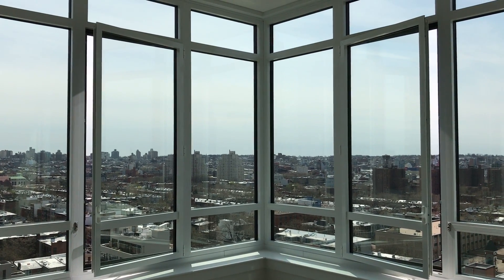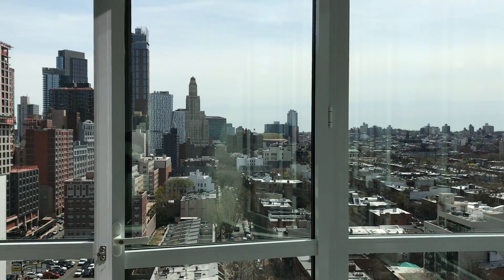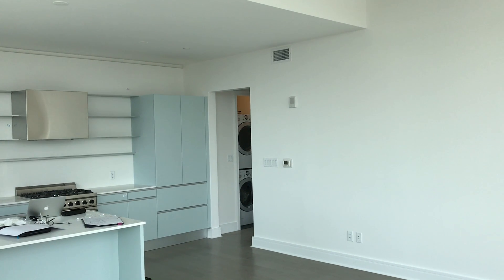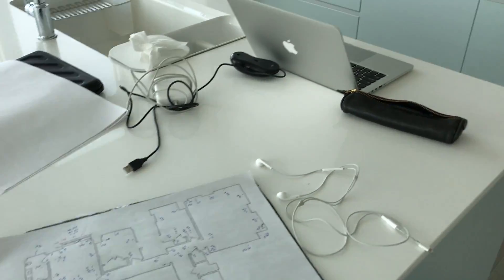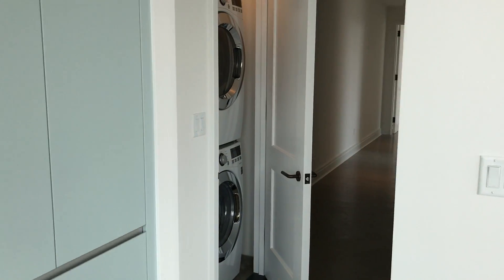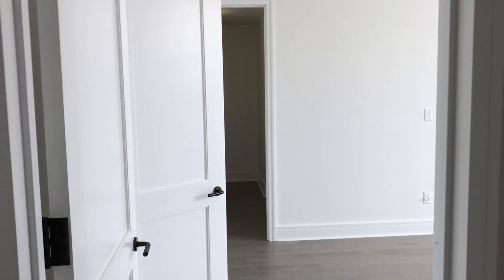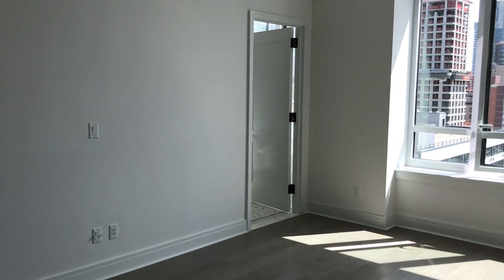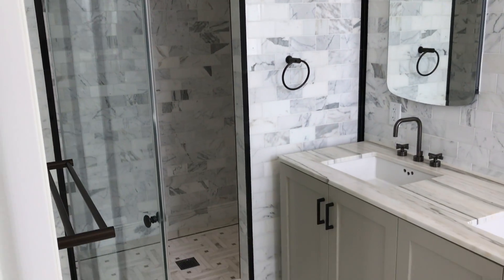Downtown Brooklyn | Architectural Floor Plans